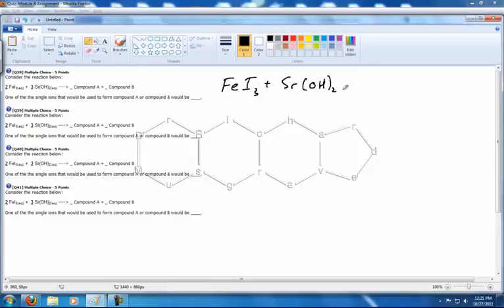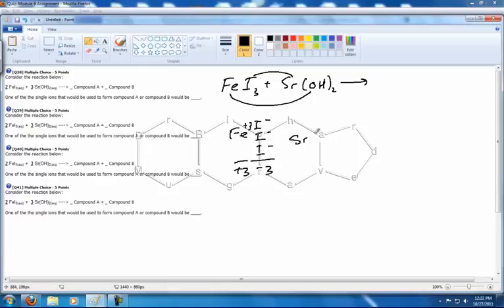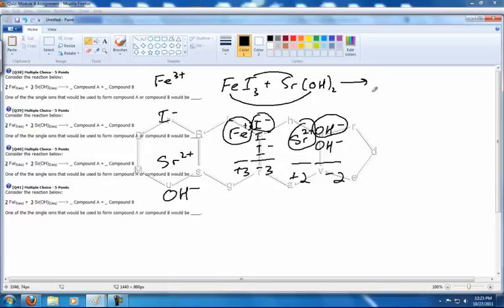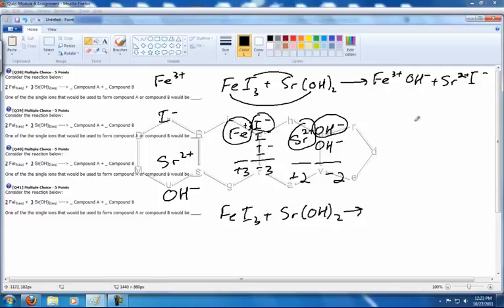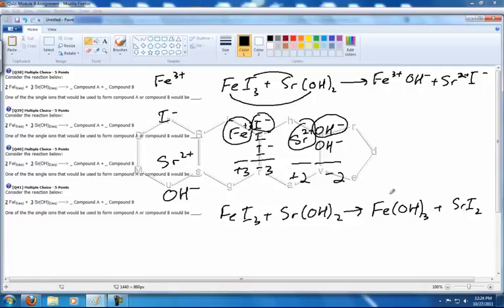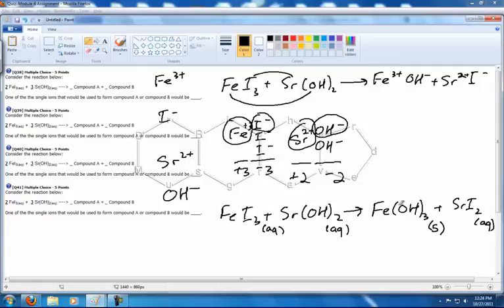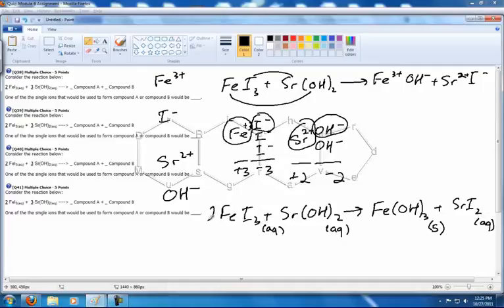Module 6 Assignment Questions 38 - 41